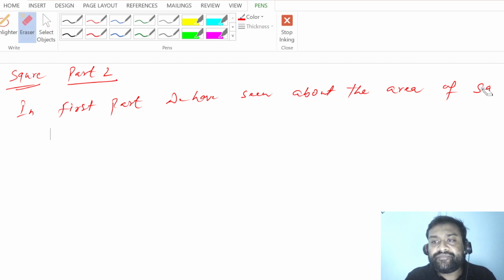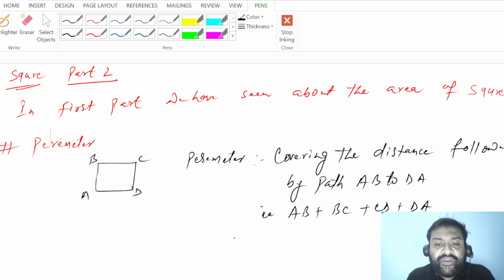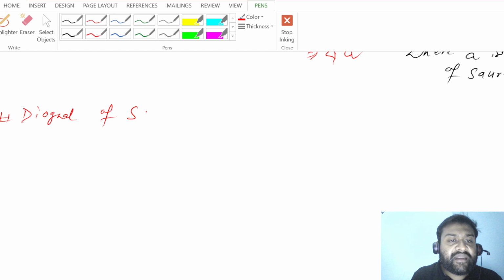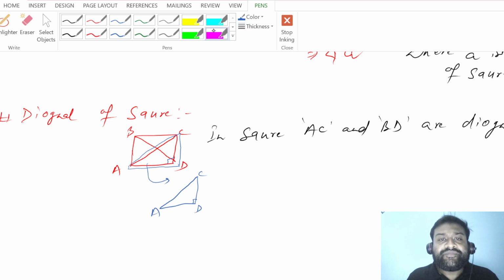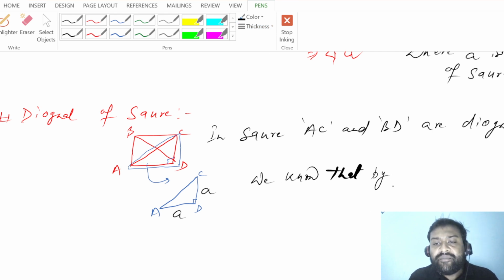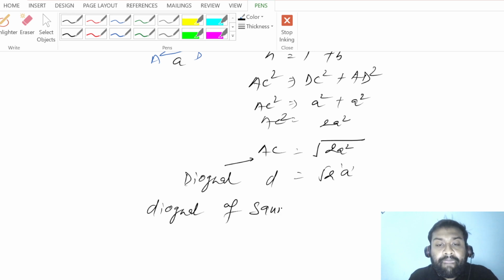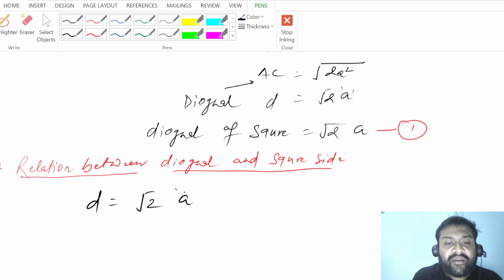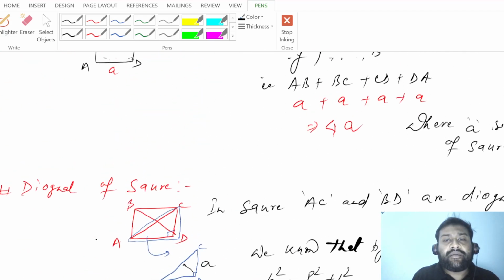square part 2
In this video perimeter of square and Diagonal of square